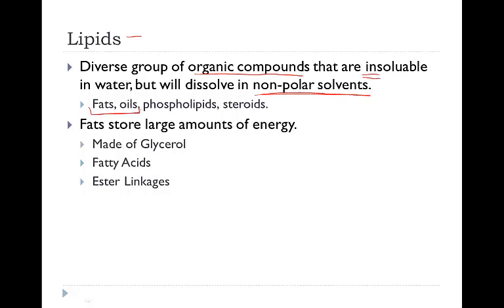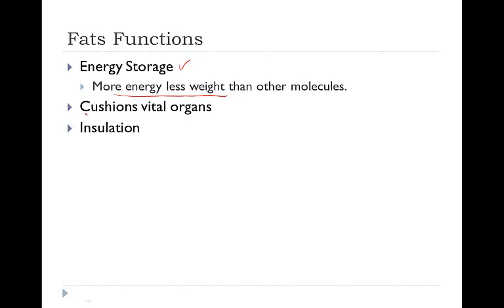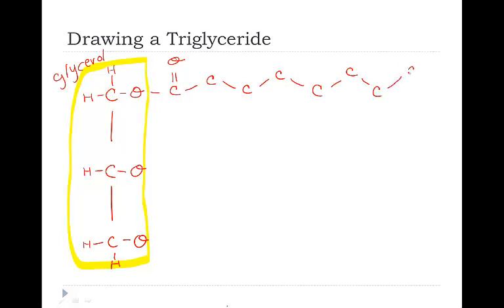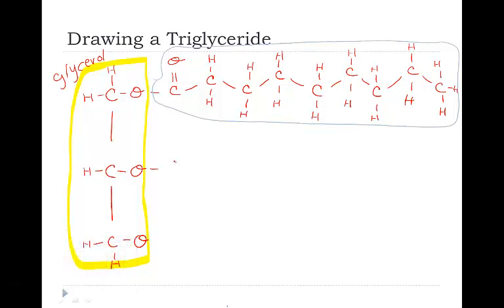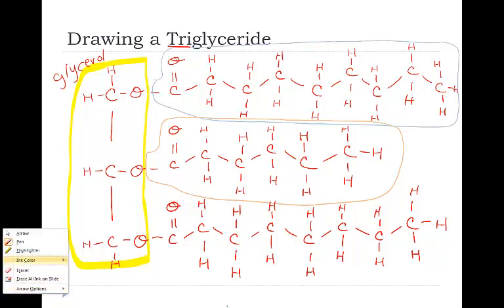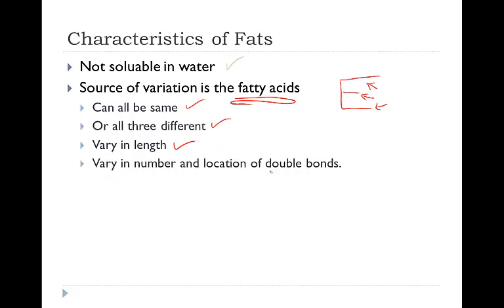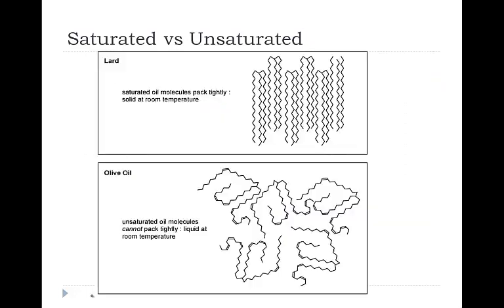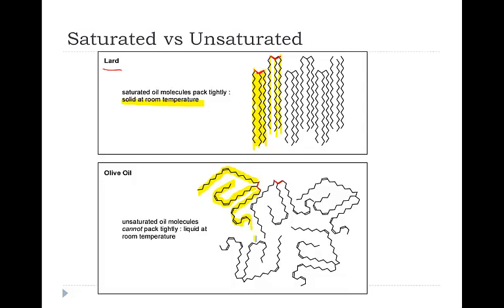Triglyceride IB biology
How to draw a Triglyceride (fat and oil) and a little background information on lipids in general